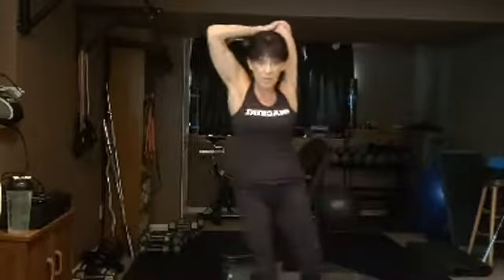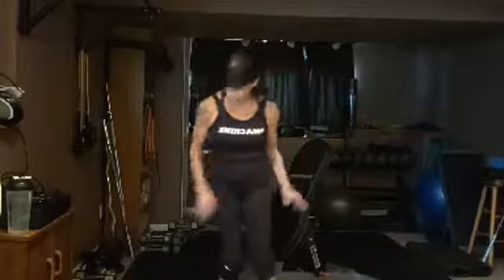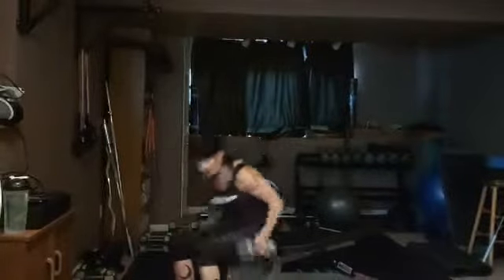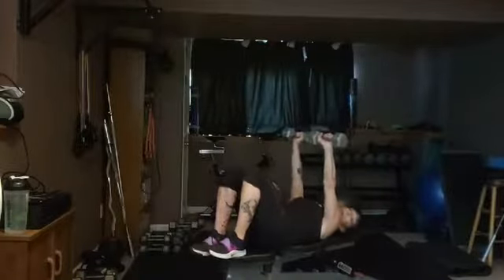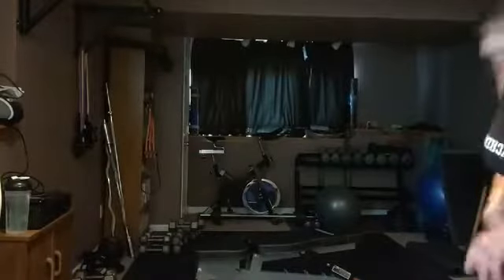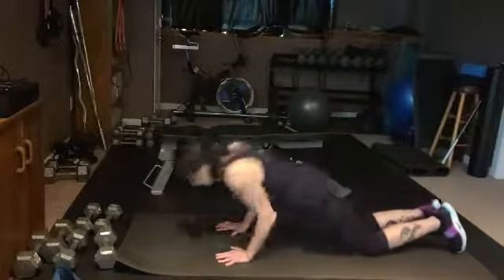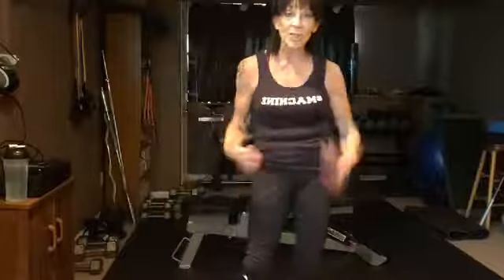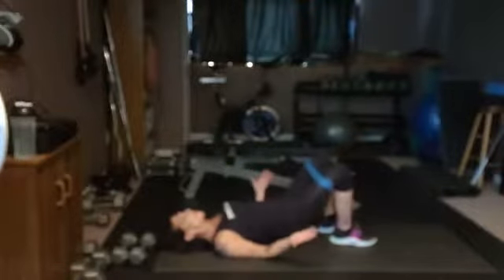SHANNON'S TUESDAY BODY SCULPT ON STRENGTH WEEK 5-12-20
Strength Week Body Sculpt with all the weights!  Get as many weight levels as you have, a mat, water, a sturdy chair or weight bench, a loop band if you have one and prepare to build!